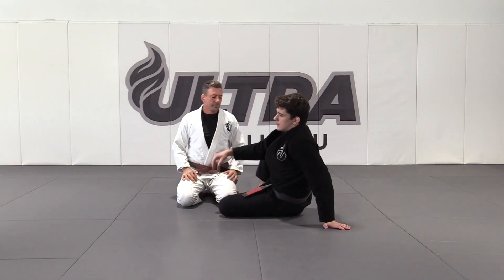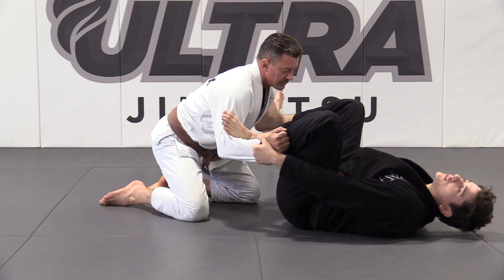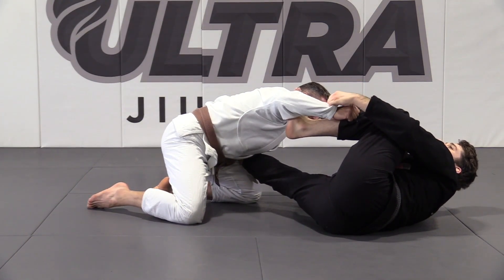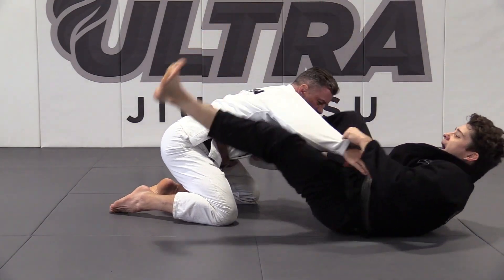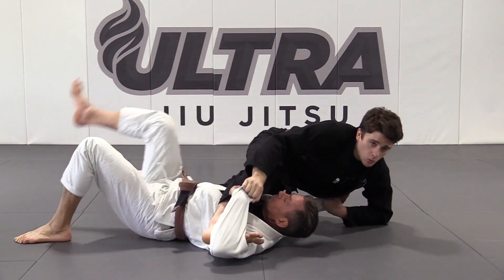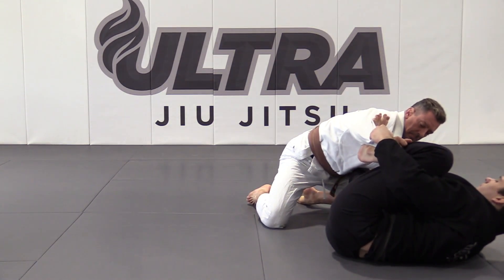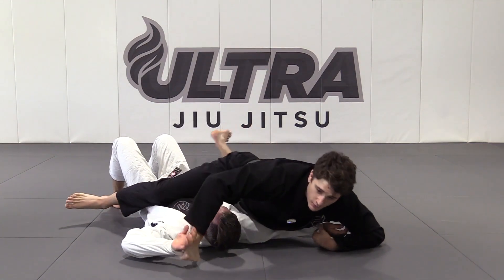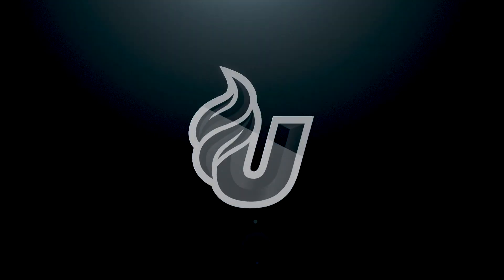Spider Guard to Mount - BJJ OPEN GUARD